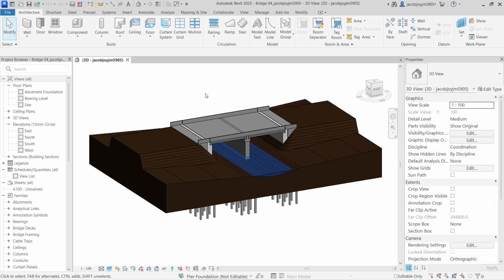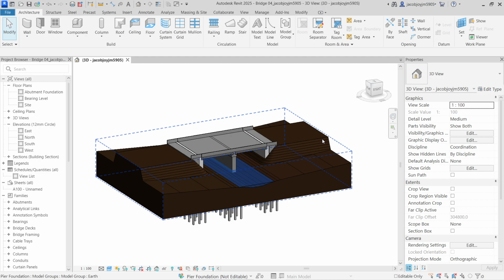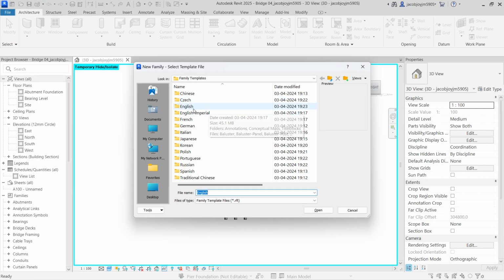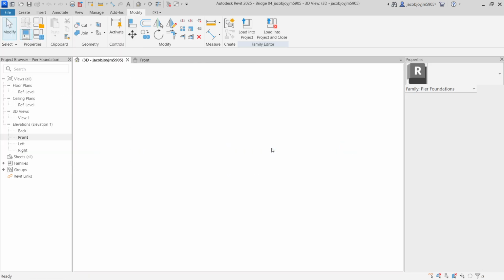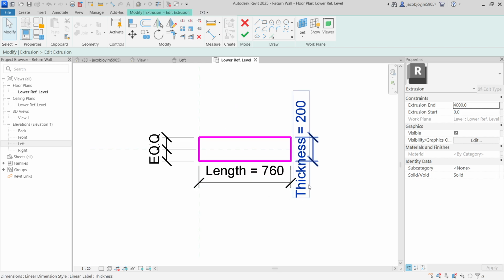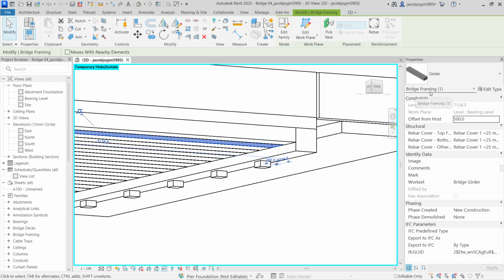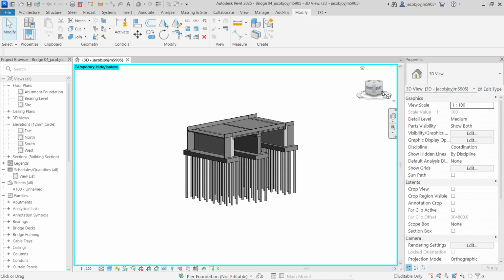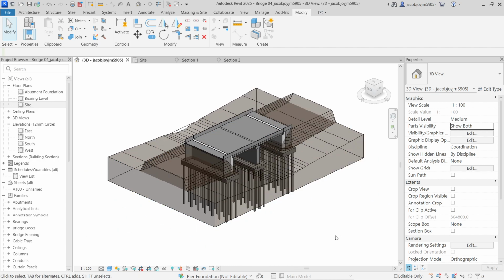revit for bridge